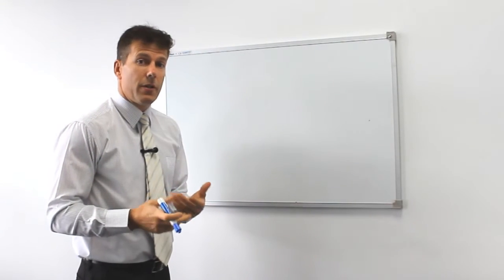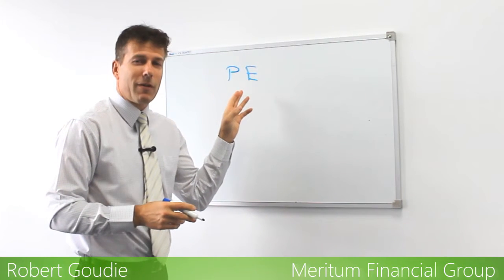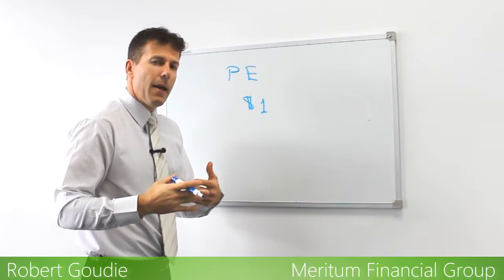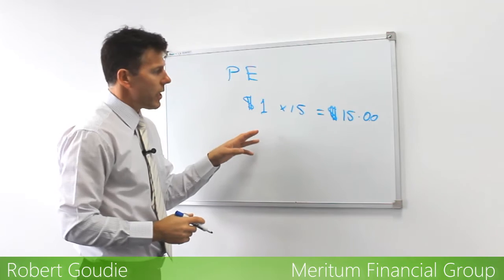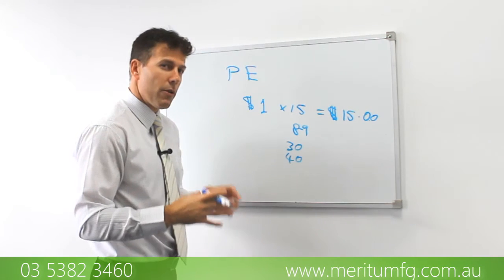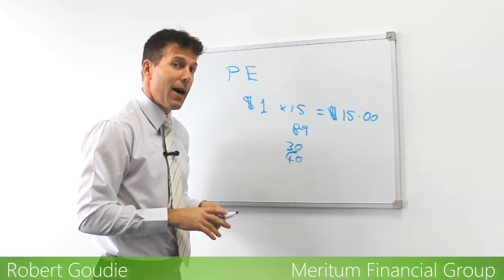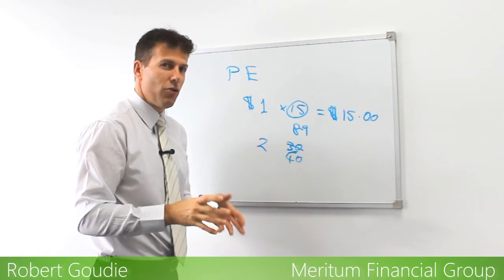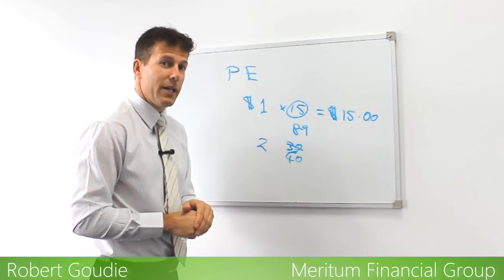What does a PE ratio mean when it comes to investing?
We have a range of financial courses and resources available including ebooks, mini courses, webinars and podcasts. All free and aimed at helping you improve your financial knowledge.

Advice Disclaimer || Any advice given by the presenter/s has been prepared without considering your individual objectives, financial situation or needs. So, before you act on the advice you should think about whether the advice suits your objectives, financial situation or needs. If the advice relates to acquiring a financial product you should obtain a copy of the Product Disclosure Statement for that product and consider it before making a decision. This presentation has been prepared by Consortium Private Wealth Pty Ltd (ABN 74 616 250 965) (AFSL 495401). If you require advice which takes into account your objectives, financial situation and needs you should speak to a financial adviser. Robert Goudie, Ashley Rowan, Olivia Glare and Rachael Todman are authorised representatives of Consortium Private Wealth Pty Ltd. Registered Office: 24A Darlot Street, Horsham VIC 3400 (ABN 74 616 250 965) (AFSL 495401).